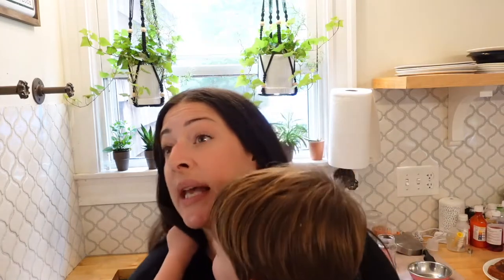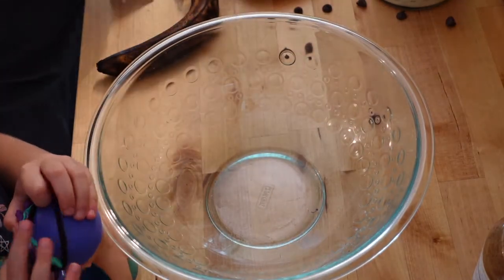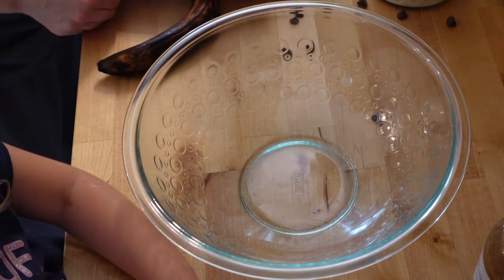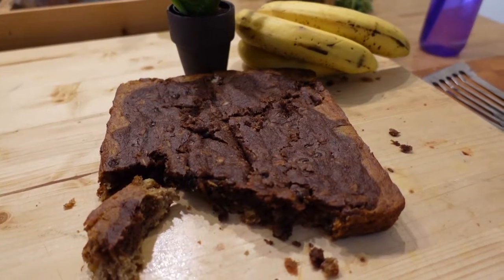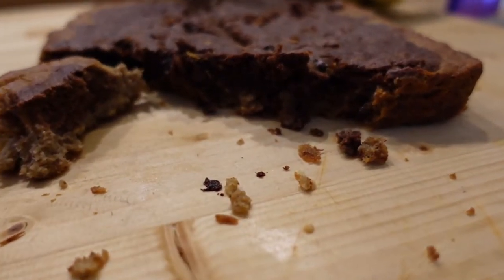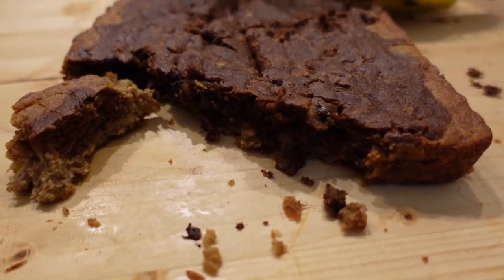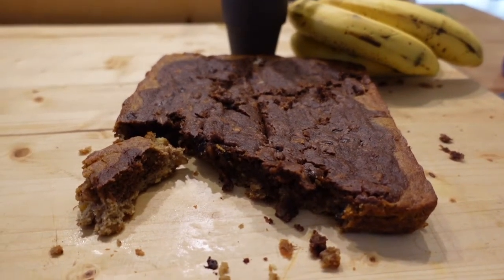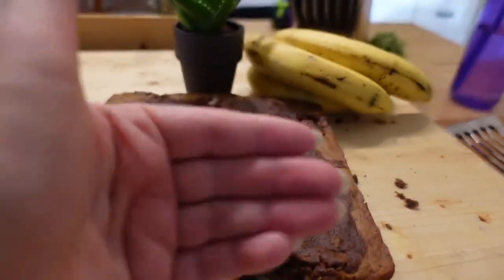Giada's Gluten Free Vegan Banana Bread Brownies!!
Hello Hello Hello You Beautiful People! We hope everyone had an amazing week. In this video we recreated Giada's Gluten Free Vegan Banana Bread Brownies. And they were a decadent treat!! As always we hope this puts a smile on your face and a little homemade in your heart!!

Graphics: Canva